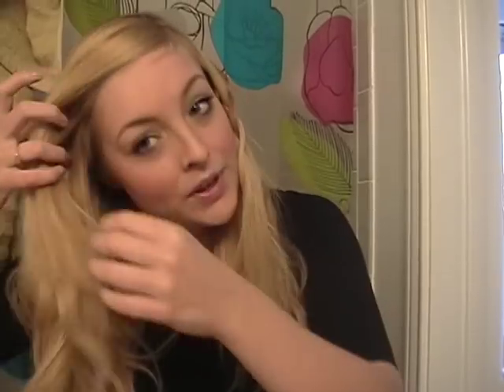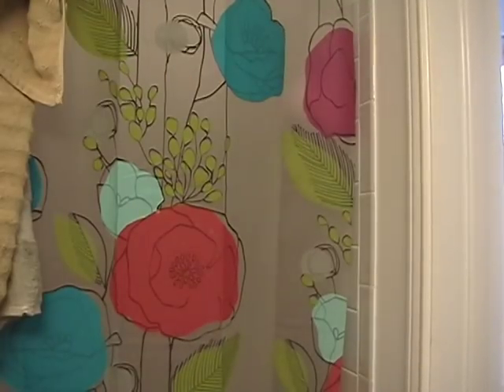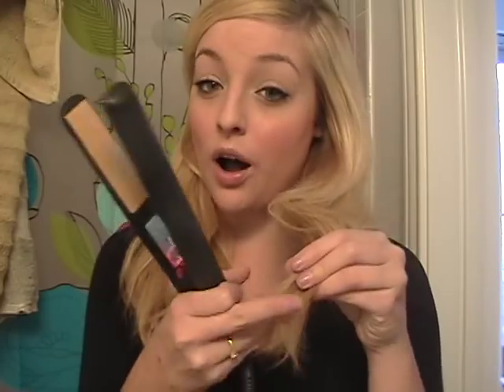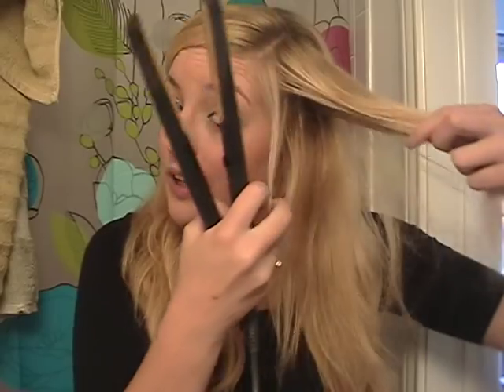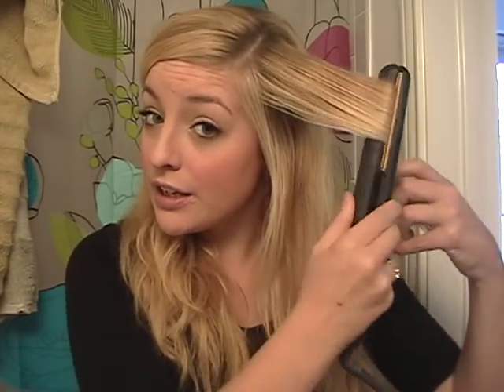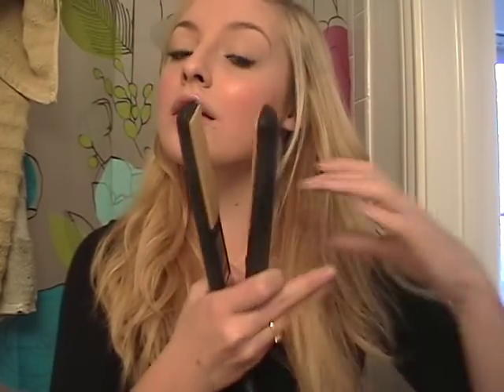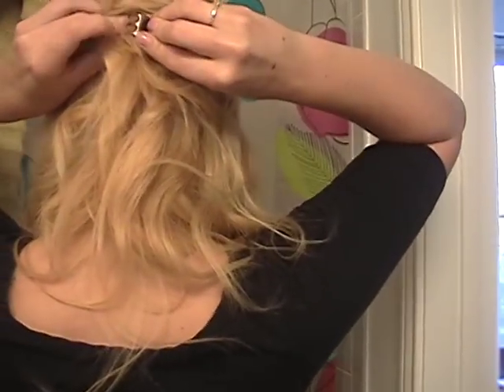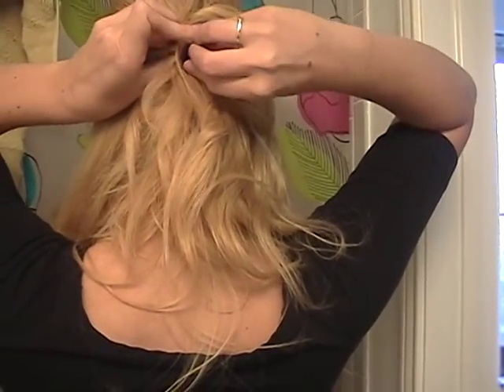Half Up Holiday Hair Tutorial for Wavy Hair!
Hope you guys enjoyed this video! Facebook Fanpage